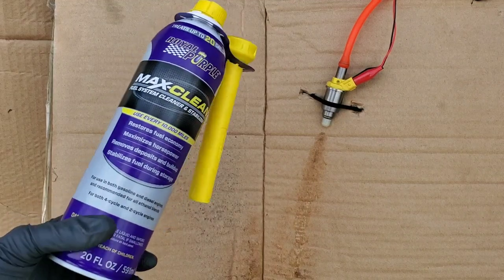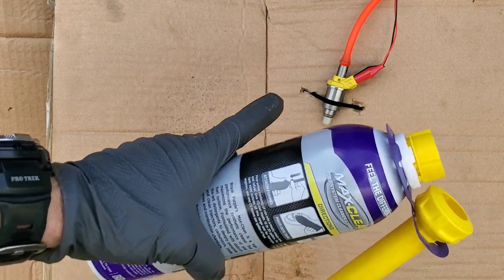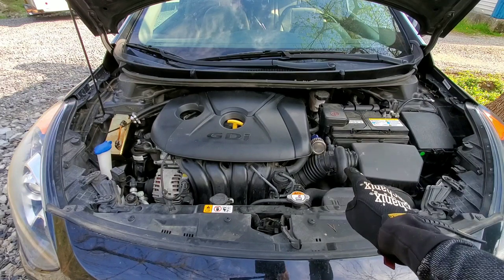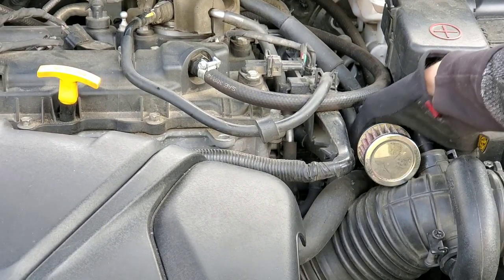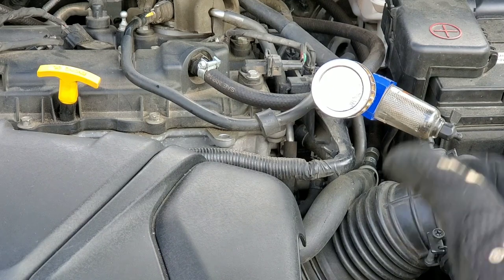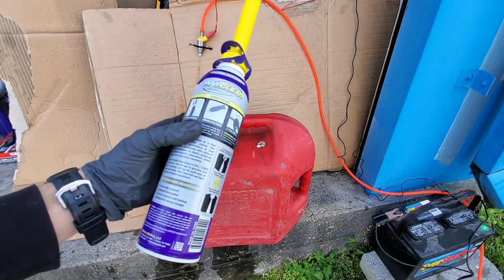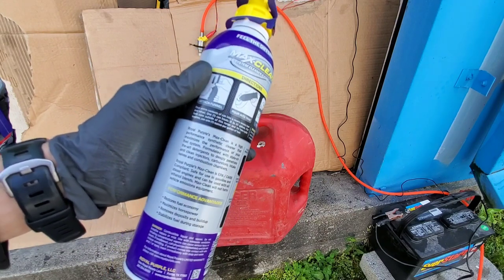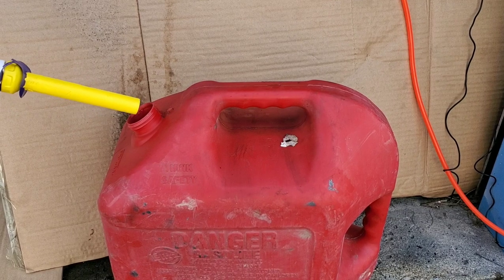royal purple best fuel injector cleaner!?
Royal purple max clean is the best fuel injector cleaner.  so called lifetime fuel filters and gdi or direct injection make for difficult problems with fuel injectors along with vibration problems and a bad or poor idle. for more information on royal purple max clean click the link below.

royal purple